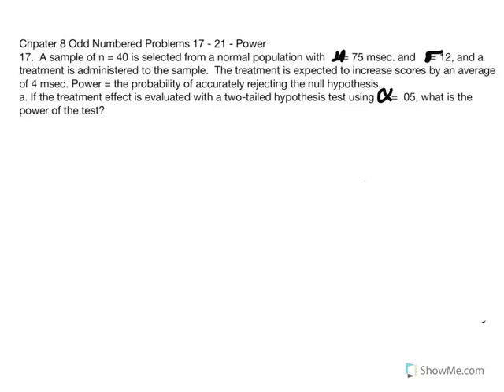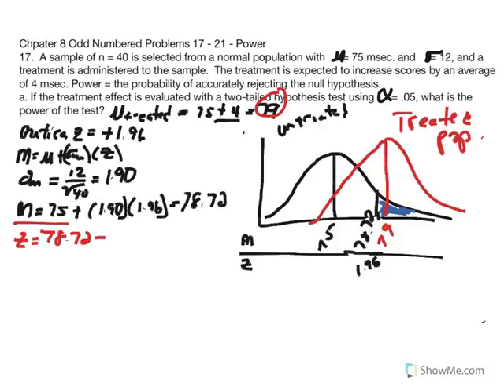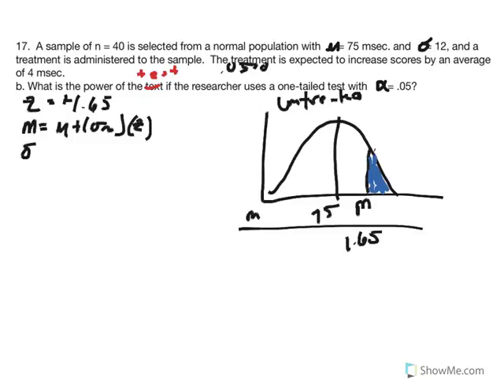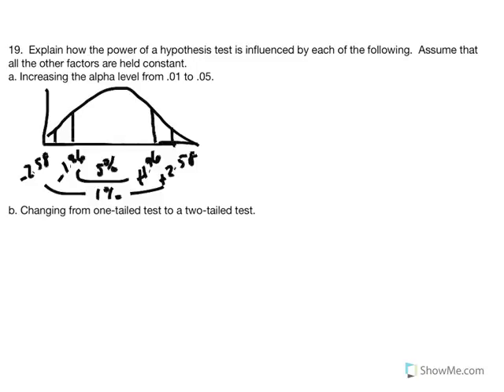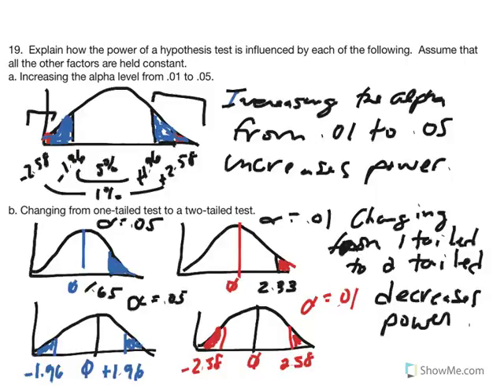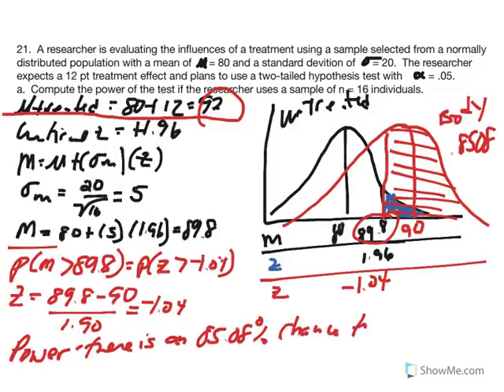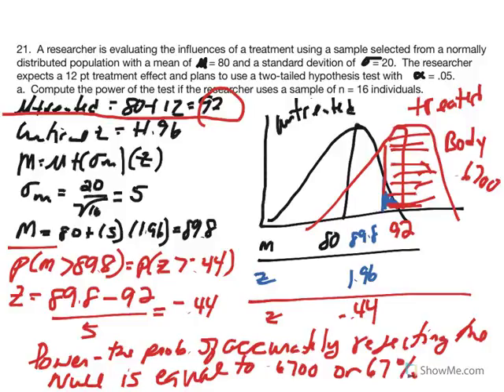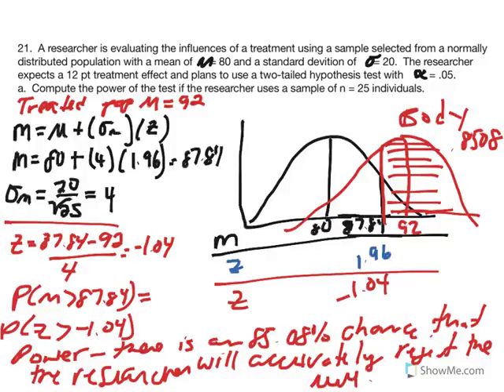Chapter 8 Odd Numbered Problems 17 - 21